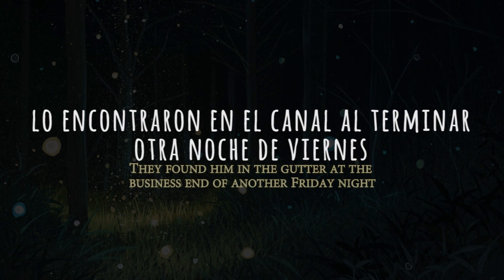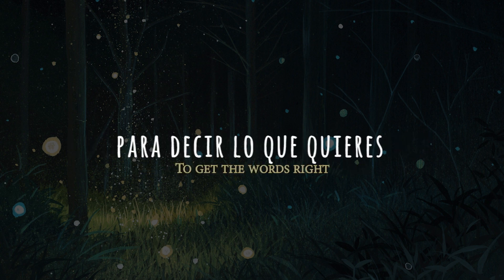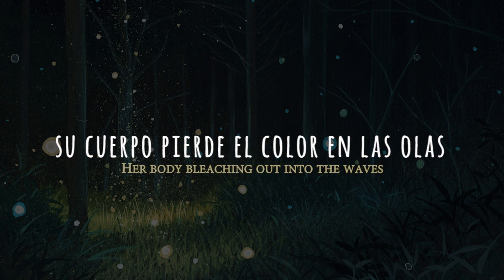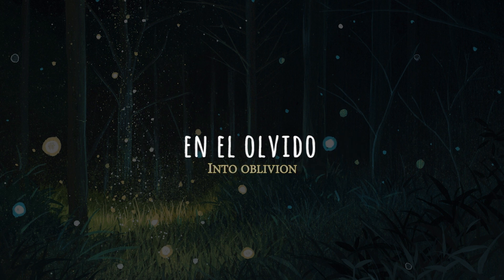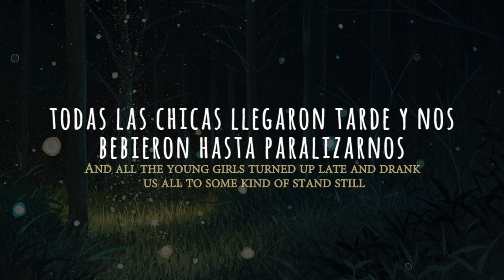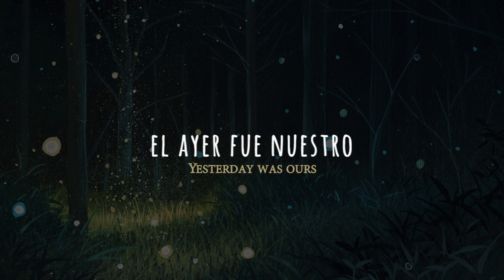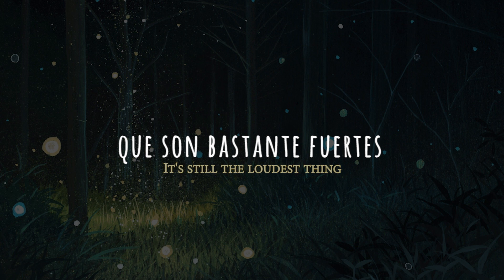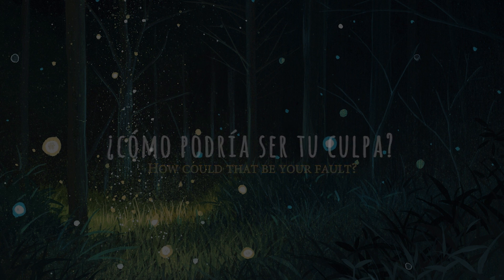Another friday night: sub español Ben Howard